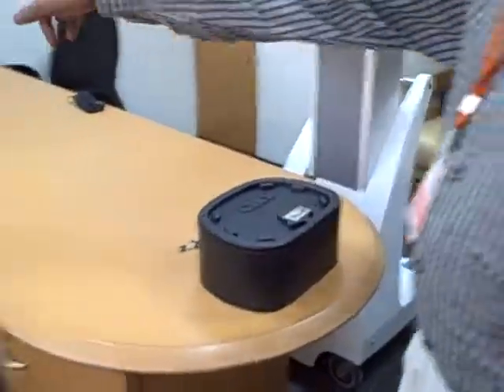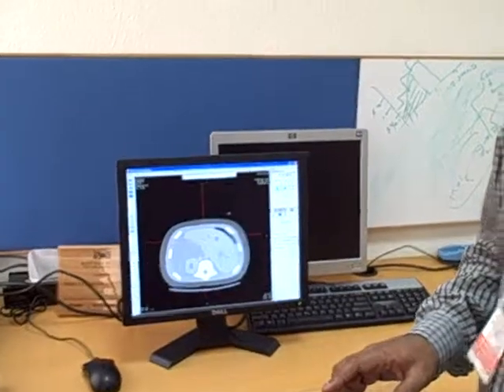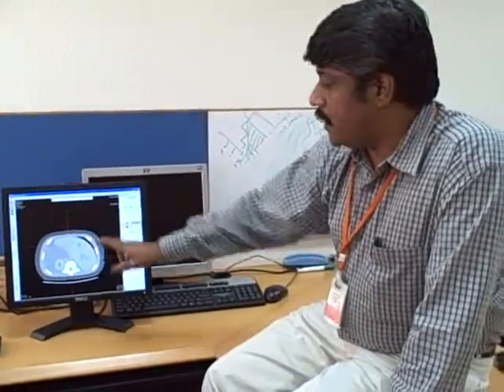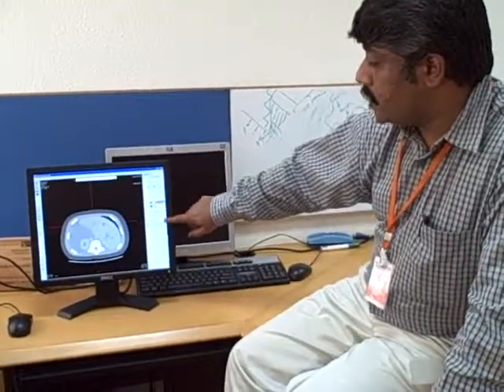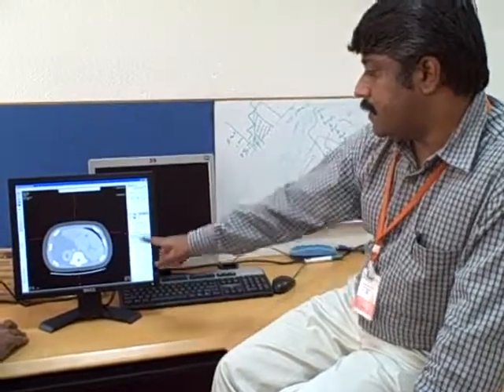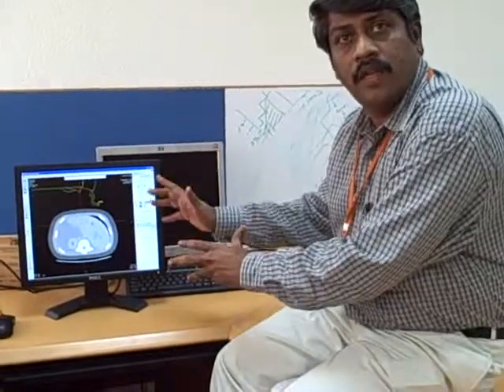Siligon Dragon sees demo of robotics tech from India to diagnose cancer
Here's a demo of robotics technology applied to biomedicine, courtesy of a Chennai startup that's developed a system for precise diagnostics for lung and liver cancer. The startup, Perfint, was founded by a team of ex-GE healthcare execs. Next: diagnostics for breast and prostrate cancer. Then: a system that not only diagnoses cancer tumor but treats them. Perfint has $50 million in funding from Accel and IDG, and intends to go global, reaching $50 million in revenues in two years. The system has been used on about 1,000 patients so far in India and Perfint has just signed a contract in Singapore. Here, CEO S. Nandakumar demos the equipment.